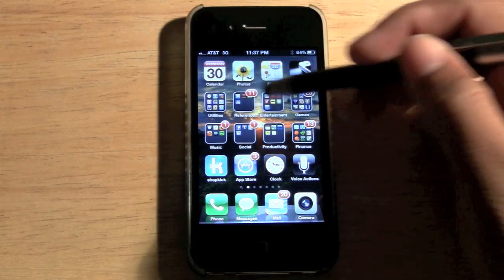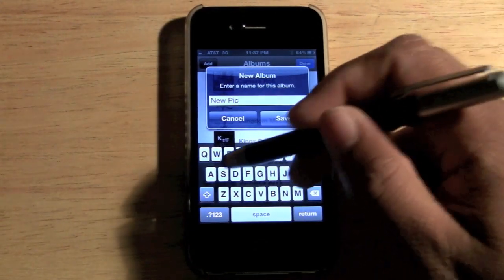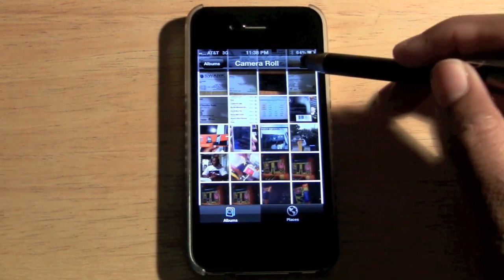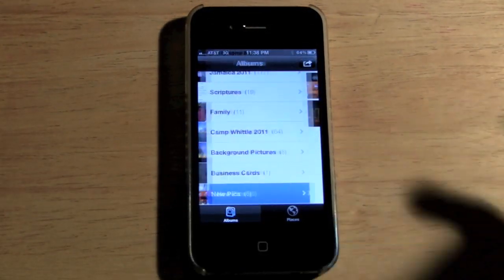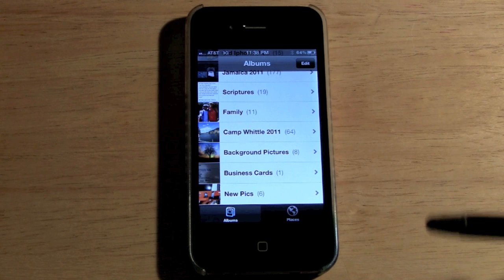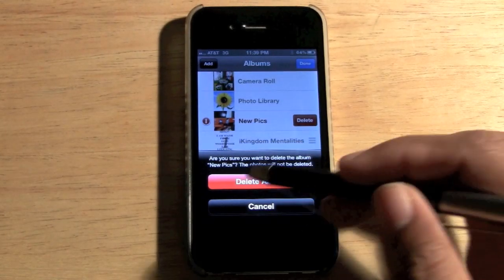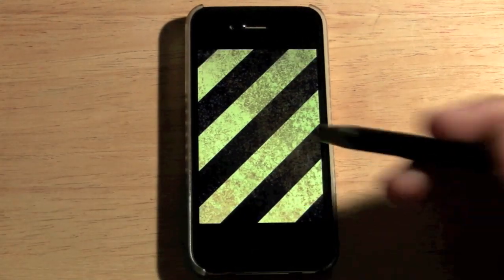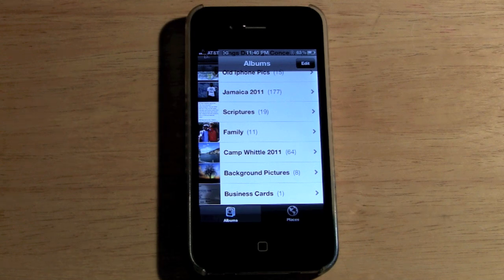iPhone: How to Create Photo Folders iOS 5​​​ | H2TechVideos​​​